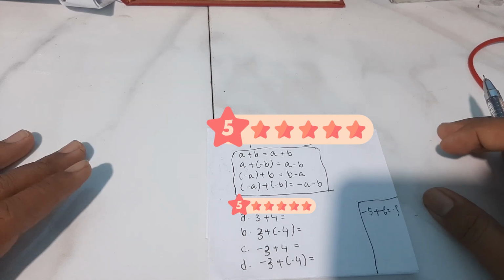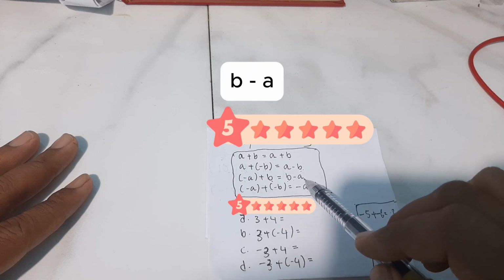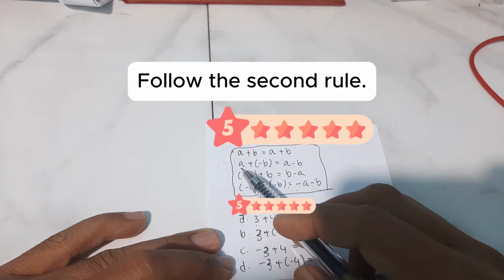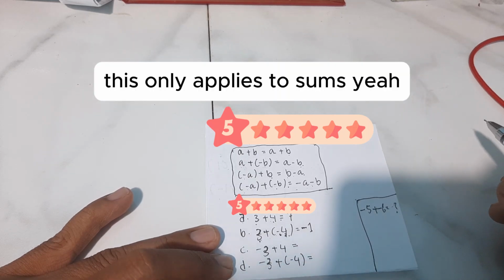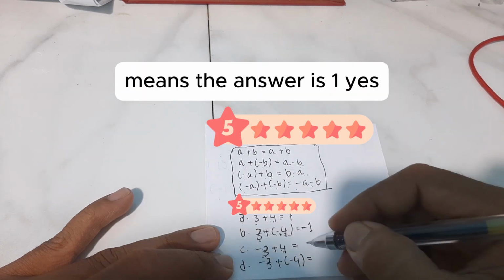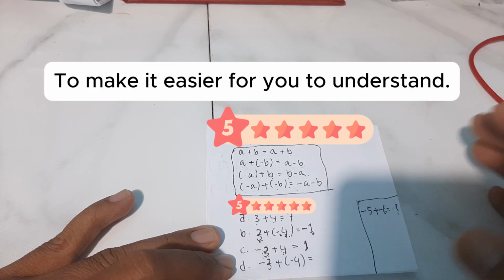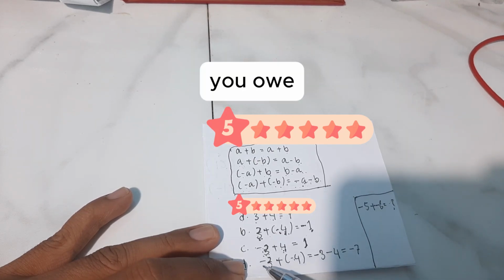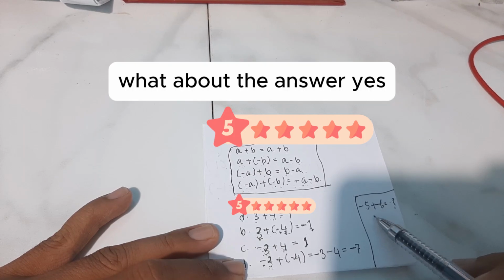Adding Integers Made Easy and Fun for Kids!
In this video, kids will learn how to add integers in the easiest and most enjoyable way possible. With colorful visuals, simple explanations, and fun examples, learning math has never been this exciting!

➕ What’s inside:

Step-by-step guide to adding positive and negative integers

Fun tricks to remember integer rules

Engaging visuals and real-life examples to help kids understand quickly

👦👧 Perfect for:

Elementary and middle school students

Parents and teachers looking for interactive math content

Kids who want to enjoy learning math instead of dreading it!

✨ Make math a fun part of your day and build strong number skills with us.